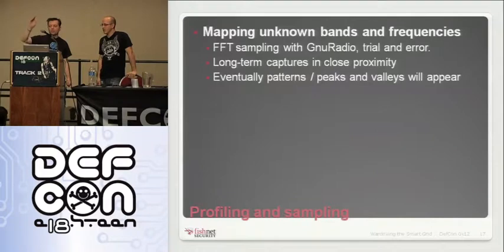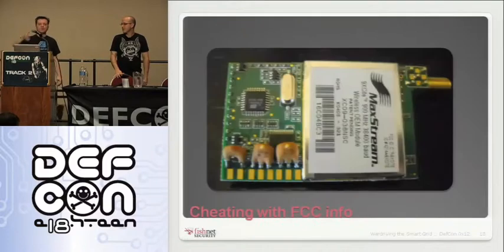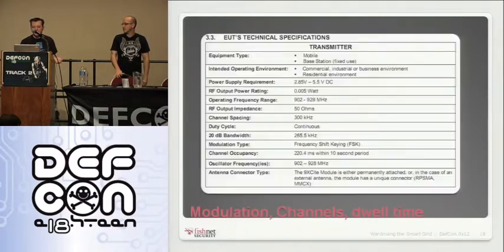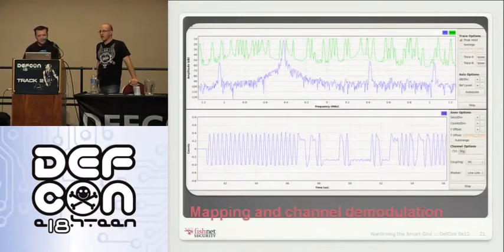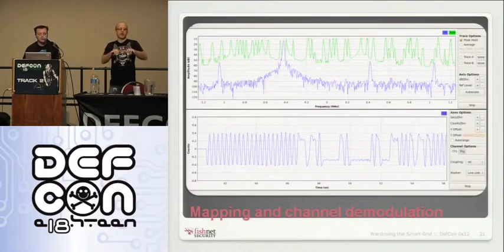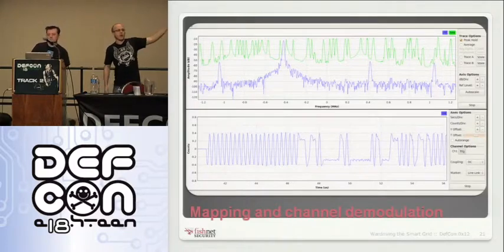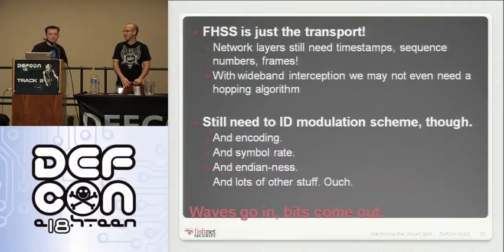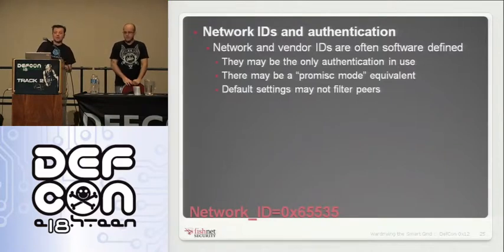DEFCON 18: Wardriving the Smart Grid: Practical Approaches to Attacking Utility Packet Radios 4/4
Speakers: Shawn Moyer, Nathan Keltner

If you haven't just emerged from a coma, you probably have some idea of the multifaceted attack surface that the inevitable modernization of power transmission and distribution is rapidly introducing

What you may *not* be thinking about just yet, though, is the path much of that attack surface travels on... The air around you

Our talk gives a crash course in the brain-melting number of wireless Smart Grid radio implementations very quickly popping up all around us (some built on actual standards, some snuggled in the comforting blanket of proprietary obscurity) and describes our own experience in reverse engineering Smart Grid radio stacks, and how it's possible to gnaw one's way through to the soft, squishy SCADA underbelly, invariably hiding just below the surface

Along the way, we'll take a hard look at the future landscape of theft of service, point out some larger threats, and try to find a realistic middle ground between the "we're doomed" and the "let's all put our toasters on the Internet" camps in what ultimately is (warts and all) a natural and inevitable step forward.